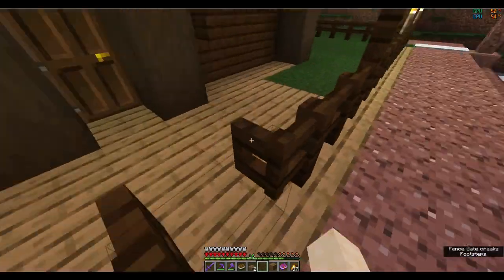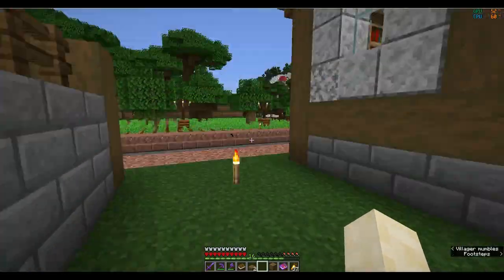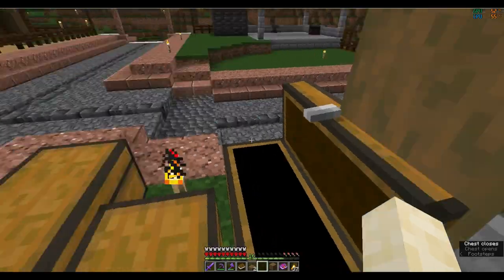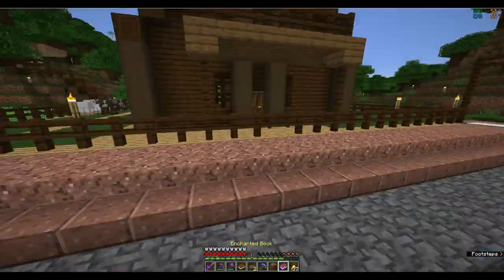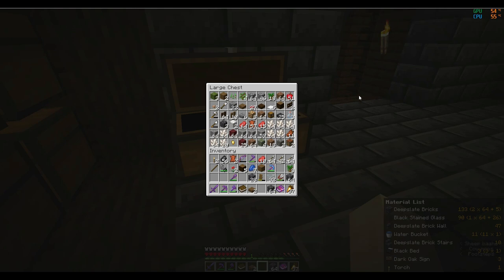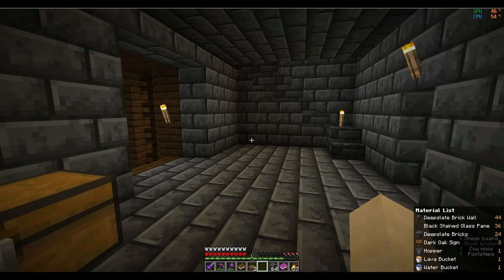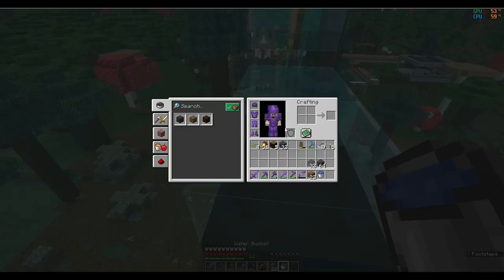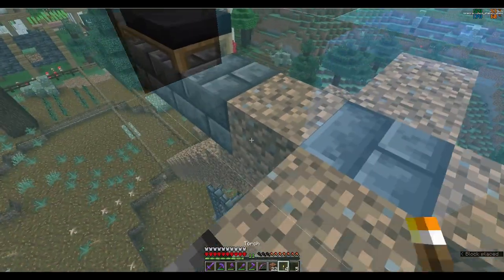Iron and slime farm | ep 8 | hardcore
Today we build a iron and slime farm
take a look at @wattlesplays